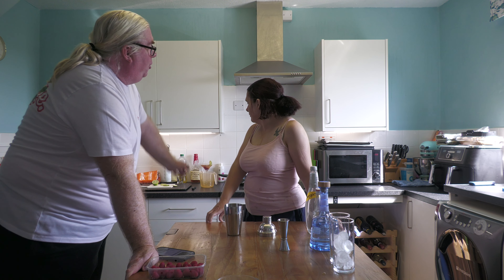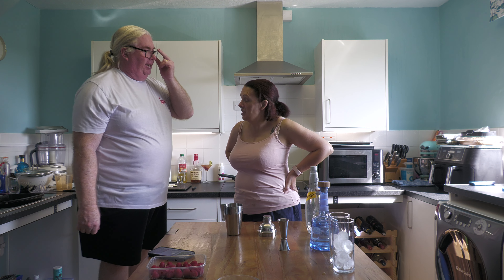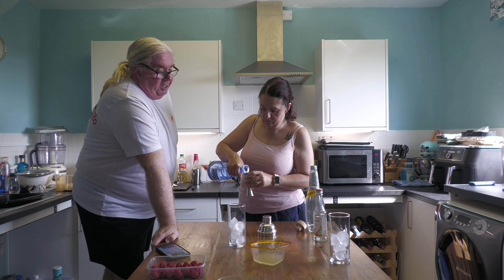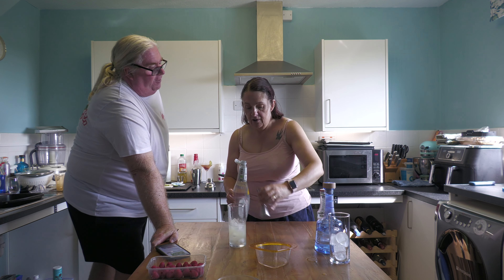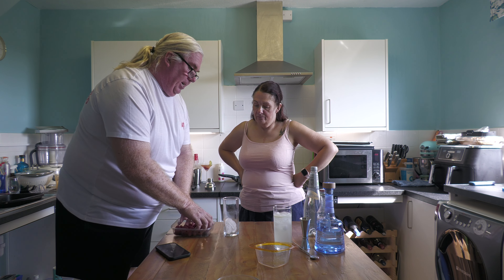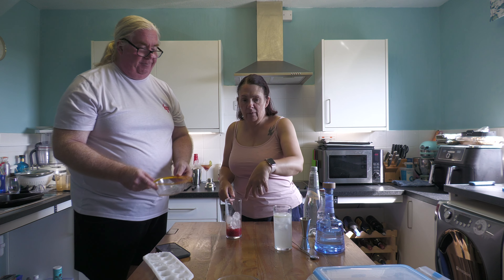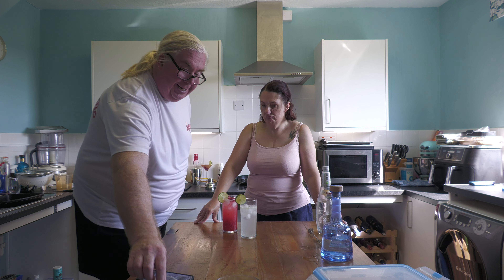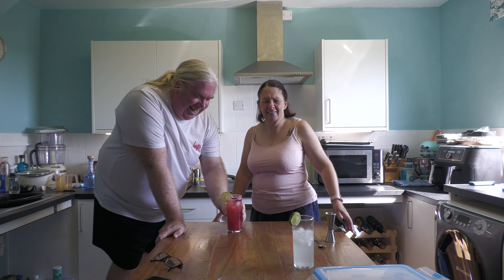HOW TO MAKE A TOM COLLINS. TWO WAYS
IN TODAYS VIDEO ON COCKTAIL CORNER I SJOW YOU ALL HOW TO MAKE NOT ONE, BUT TWO VERSIONS OF A TOM COLLINS COCKTAIL.

INGREDIENTS:
Tom collins
* 50ml London Dry Gin
* 25ml lemon juice
* 25ml sugar syrup
* 125ml chilled soda water
LOTS OF ICE IN THE GLASS AND STIR GENTLY TO MIX,

FOR THE SECOND RASPBERRY VERSION, SIMPLY ADD AND MUDDLE OR CRUSH SOME FRESH RASPBERRIES INTO THE GLASS BEFORE CREATING THE CLASSIC TOM COLLNS ABOVE.